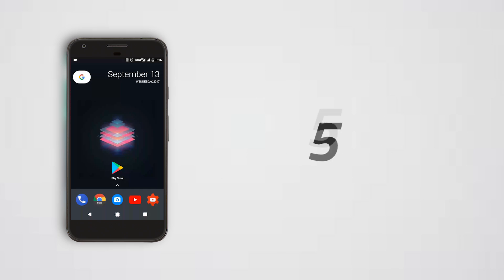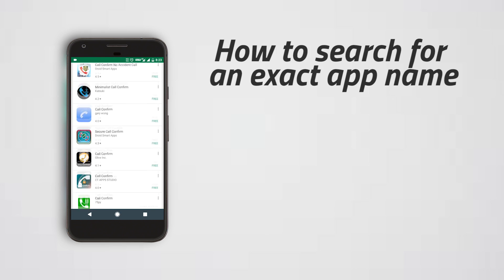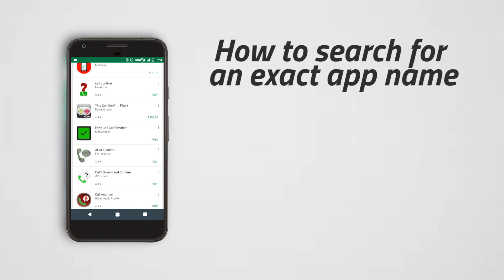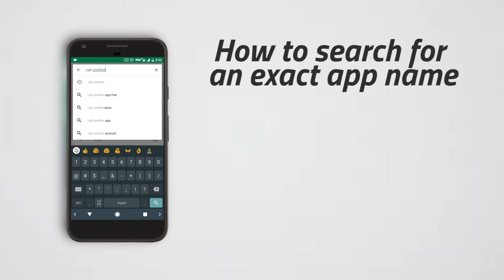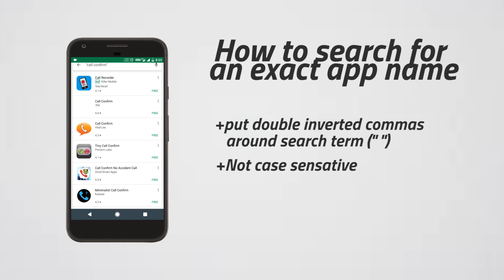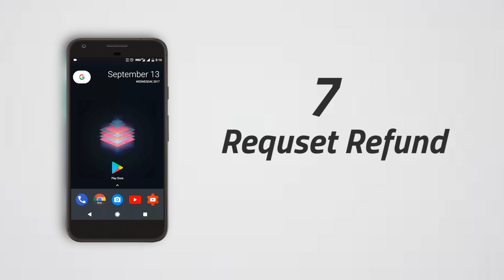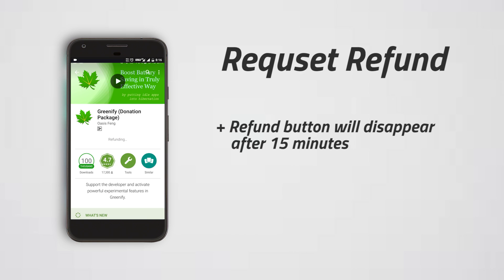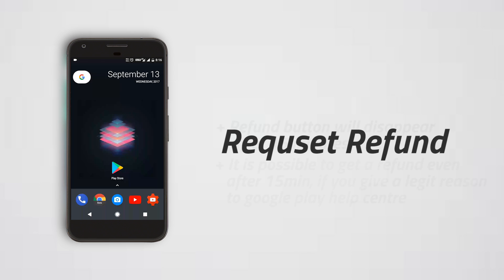7 Play Store tricks you need to know NOW!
these are the top 7 play store tricks or tips for you guys...
if this video will get more than 1000 likes I will definitely make a part2.

I do uploads cool videos like this frequently, you can subscribe to my channel to get notified when I upload new videos and your support will also help to grow this channel a lot.